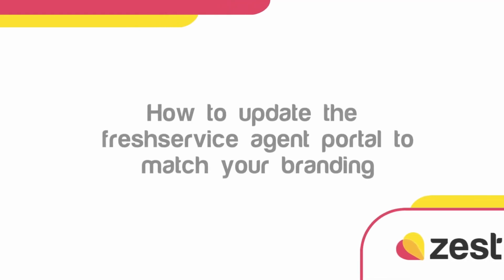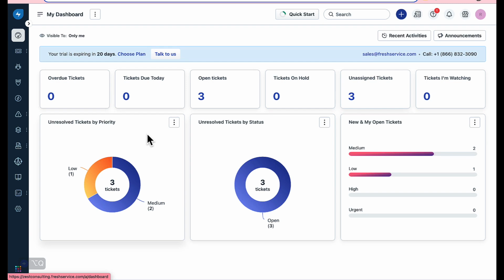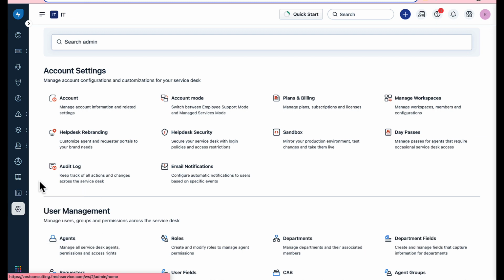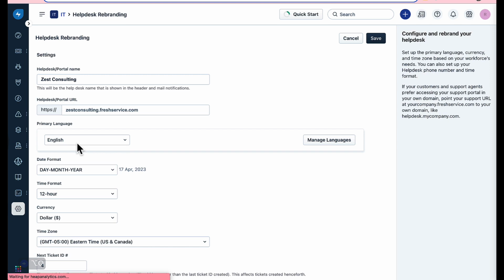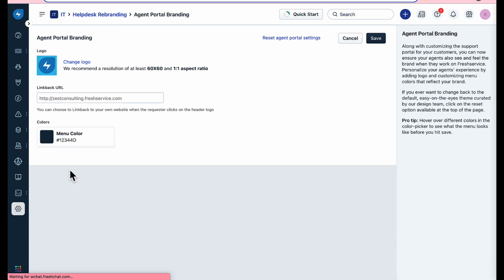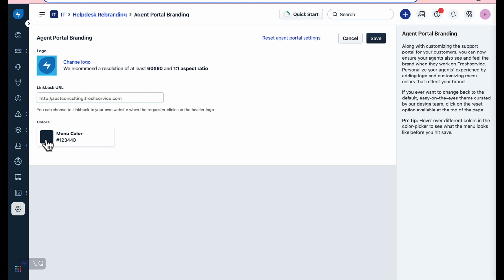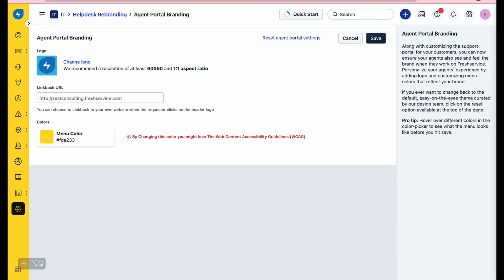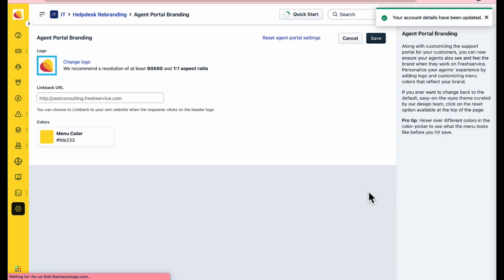How to Change the Agent Portal branding in Freshservice